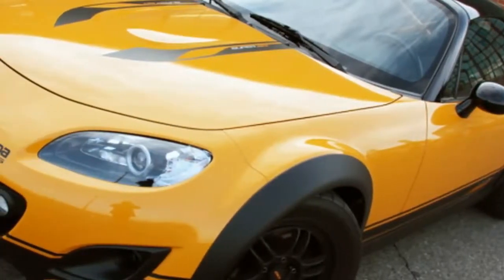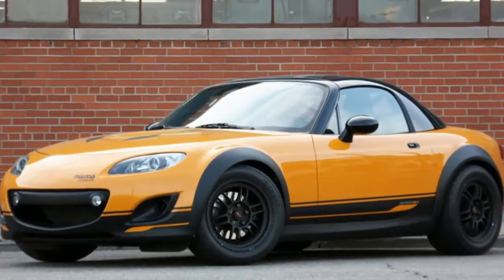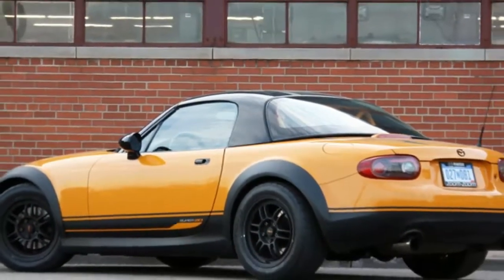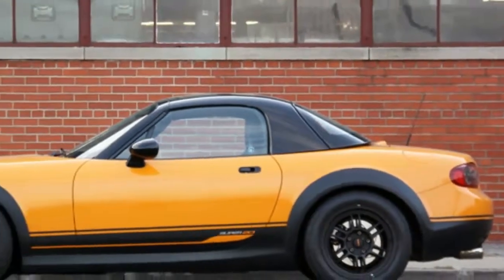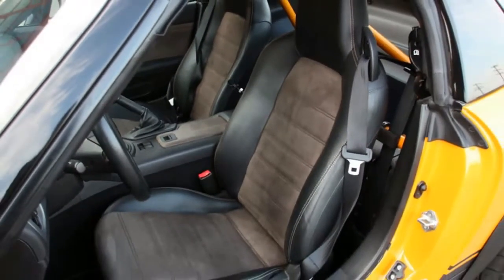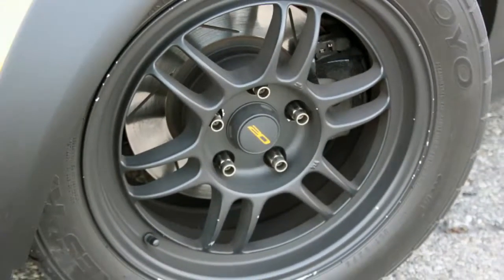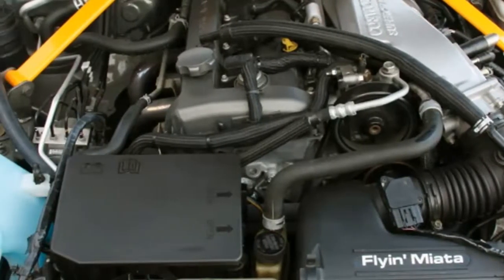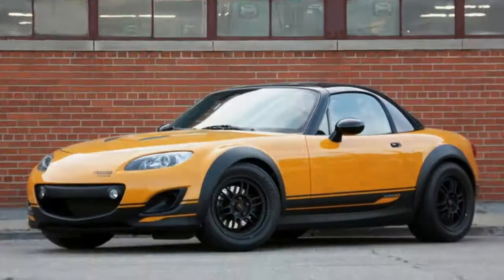[Look This] Mazda MX 5 Miata Super20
he car you see above is the Mazda MX-5 Miata Super20, and as far as we know, it's the only one out on the road. Oh sure, people have been hotting-up Miatas since the little roadster's birth some two decades ago, but this Super20 is a hand-crafted Mazda original, first seen at the 2010 SEMA Show and the brought back out for the 2011 expo wearing the color scheme seen here. It's very rare that we get to drive conceptual show cars outside of staged ride-and-drive events. Needless to say, when Mazda called and offered us a few days with its sweet little Super20 here in the Motor City, we immediately cleared our schedules.